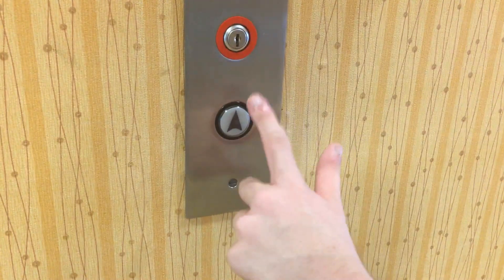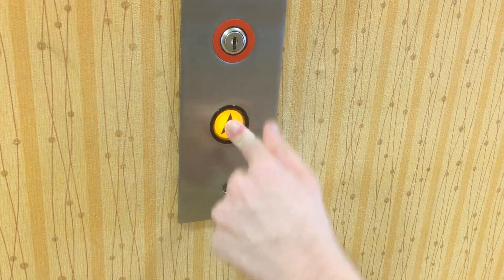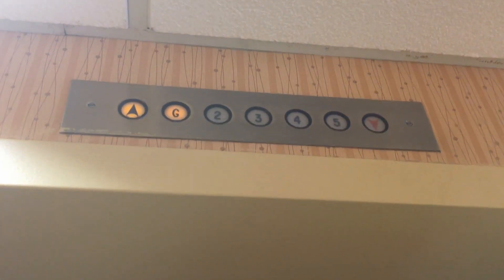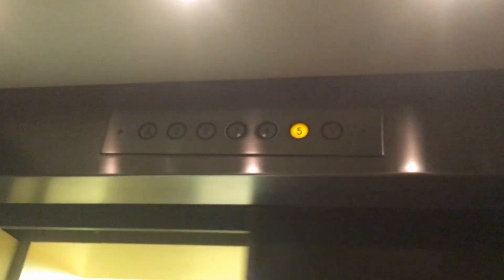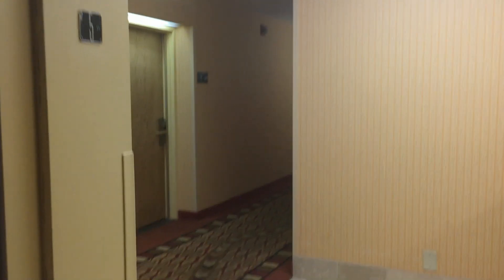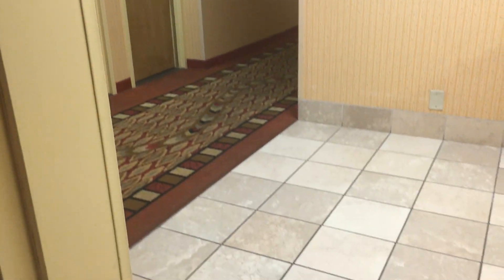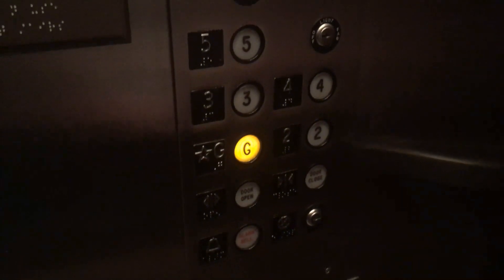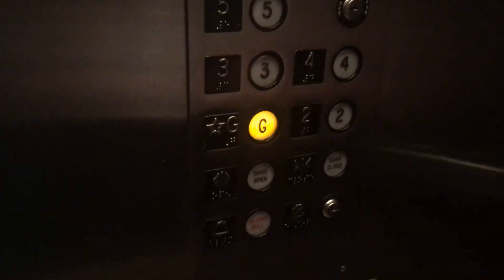Elevator at the Hampton Inn in Lexington / Hamburg I-75 Kentucky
This was a nice Hampton Inn to stop at & explore. Not sure what brand of elevator. I think the buttons are epco or innovation though.  For more info on this particular Hampton, check out their website at